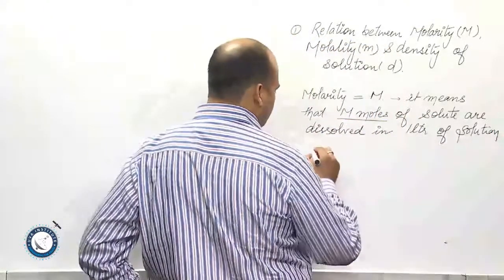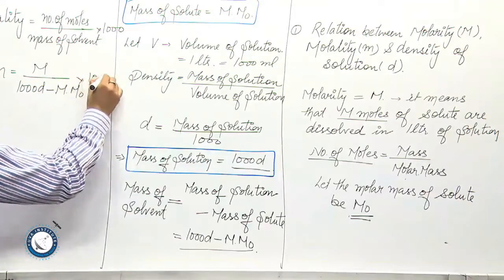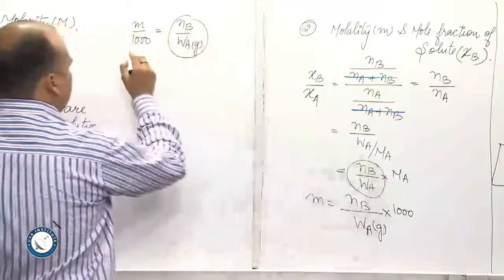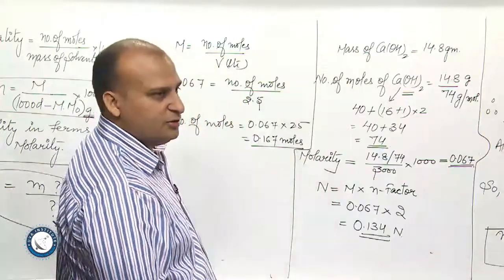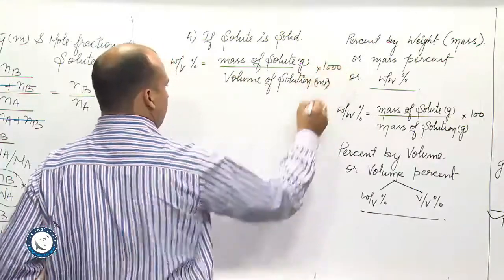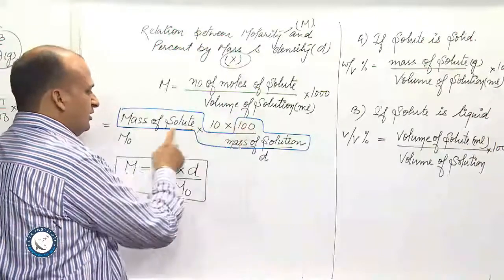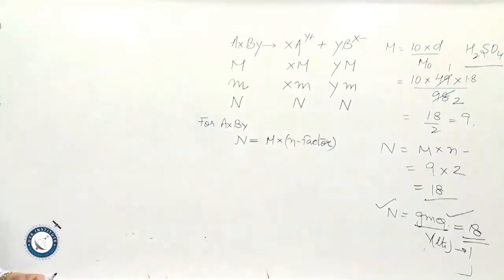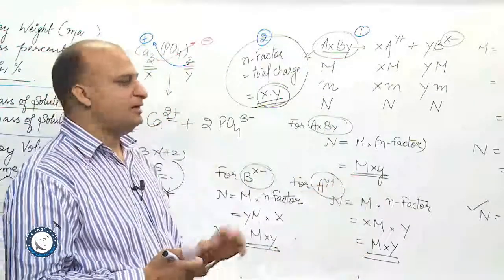Chemistry XI - Some Basic Concepts of Chemistry : Lecture - 4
1. Relation between Molarity, Molality & Density
2. Relation between molality & mole - fraction
3. Percent by Mass
4..Relation between Molarity, % by mass & Density
5 Relation between Normality, % by mass & Density